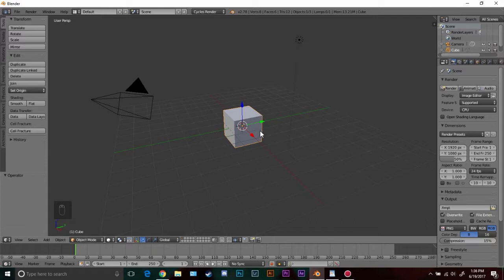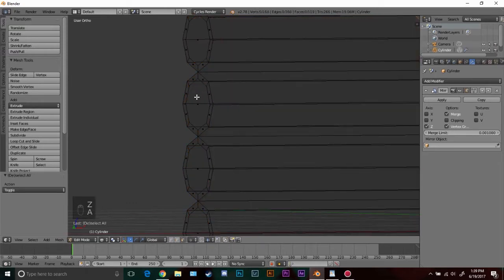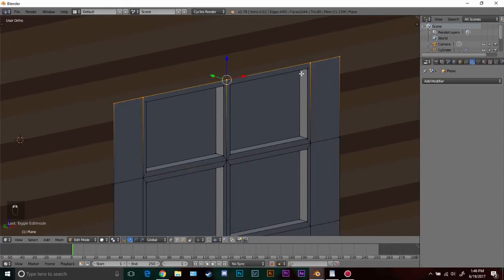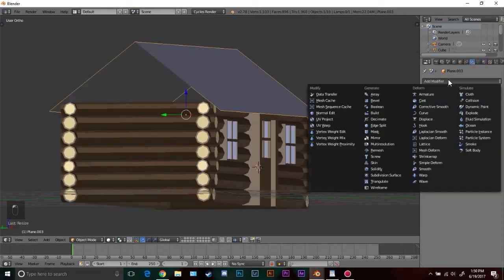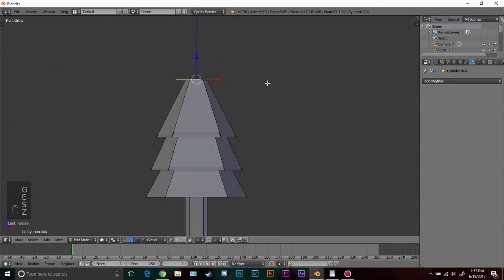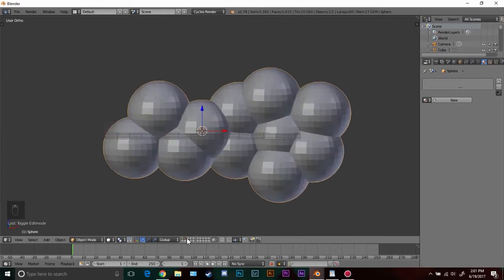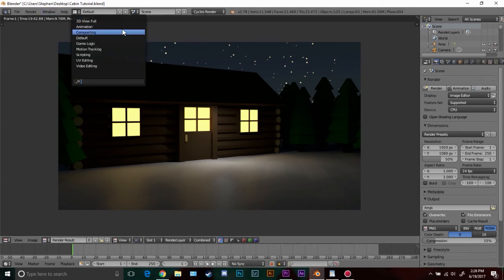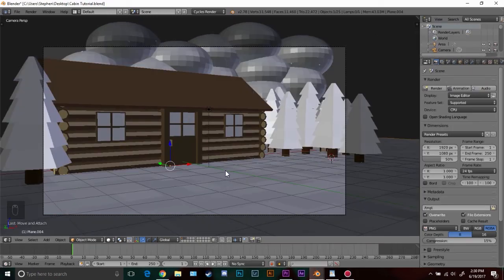Blender Tutorial - Low Poly Log Cabin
In this tutorial we will be making a low poly log cabin in Blender! We will be covering all of the modeling and we will also create a low poly tree to use in our scene! Enjoy! If you made something cool make sure to tweet it or tag me on instagram @blendermadeeasy

Blender
Tutorial
Low Poly
Log Cabin
Animation